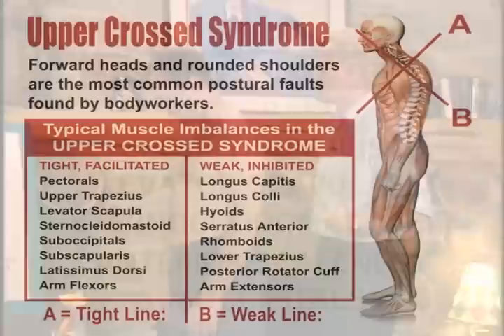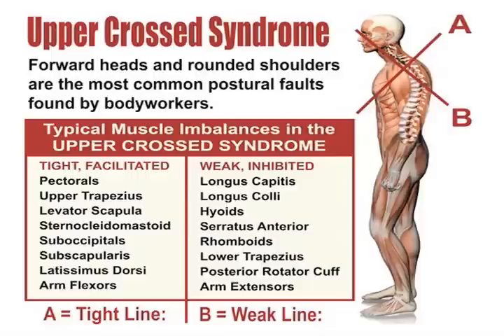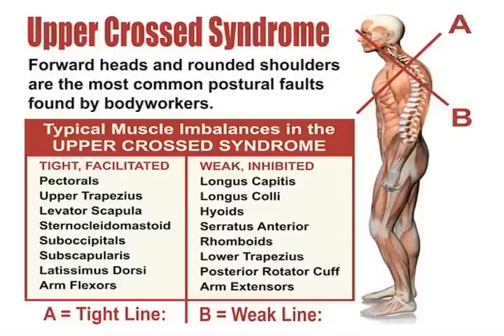Erik Dalton - The 42 Pound Head - MAT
Researchers tell us that for every inch the head advances forward of the shoulders, weight is increased by 10 pounds. Therefore, a 12 pound head held 3 inches forward, forces the cervical extensors (semispinalis, splenii, longissimus, upper traps, etc.) to isometrically hold up 42 pounds against the unrelenting force of gravity. And we can't imagine why so many manual therapy clients come to us with degenerative disc disease, head pain and TMJ.